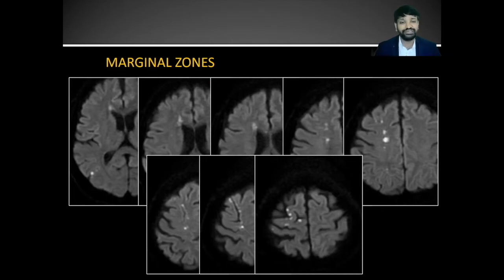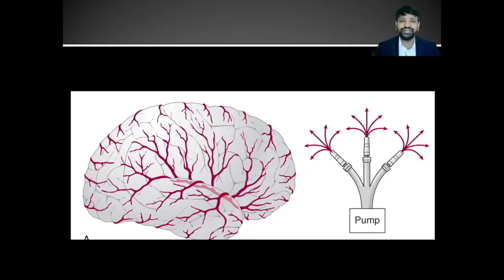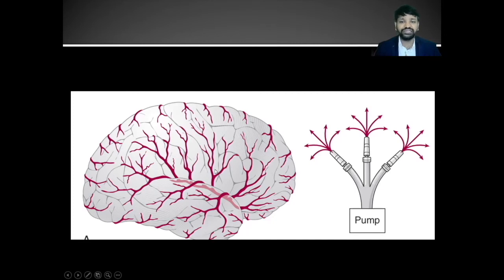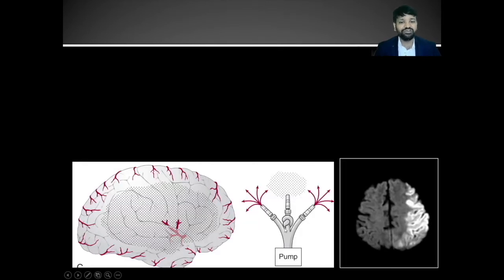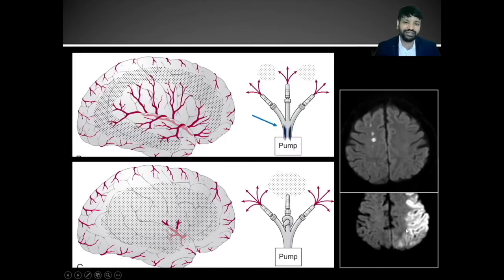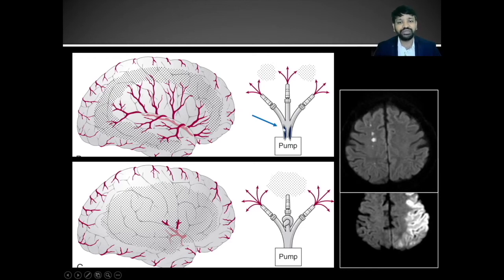Concept of Marginal Zones / Watershed Zones - Neuroimaging Made Easy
Underlying concept for infarcts in marginal zones / watershed zones